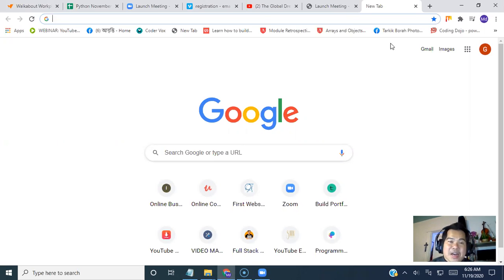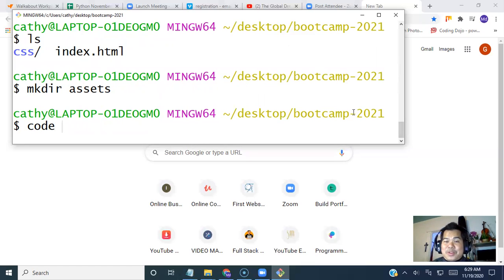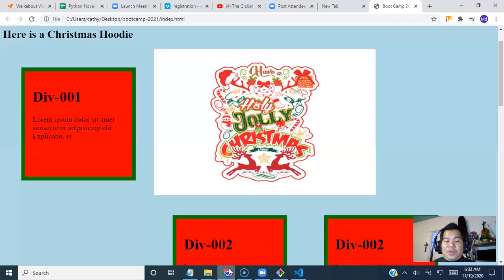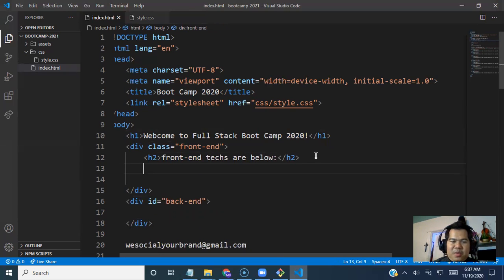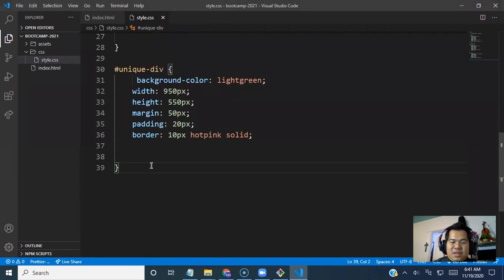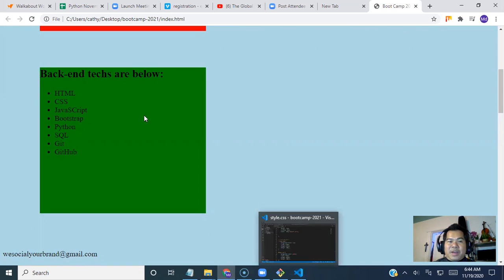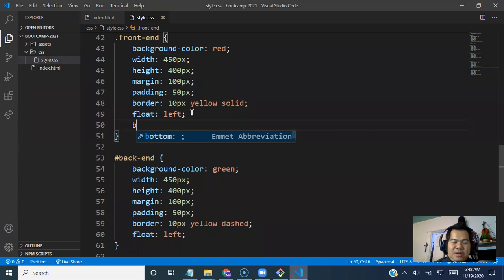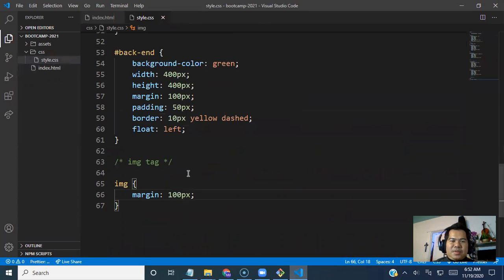COMPLETE GUIDELINE ON WEB DEVELOPMENT|HOW TO BECOME A WEB DEVELOPER? MAKE LIST| BOX MODEL| PART-005